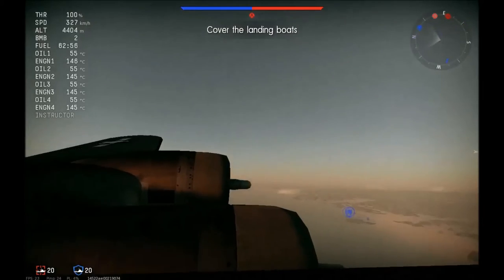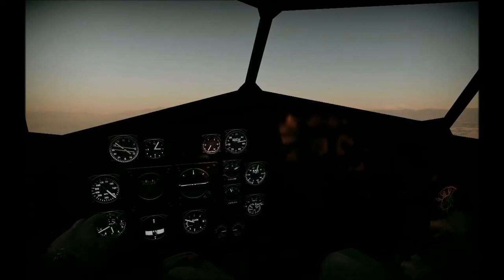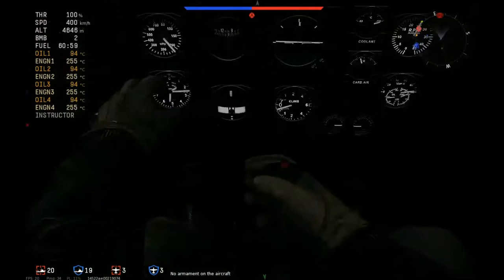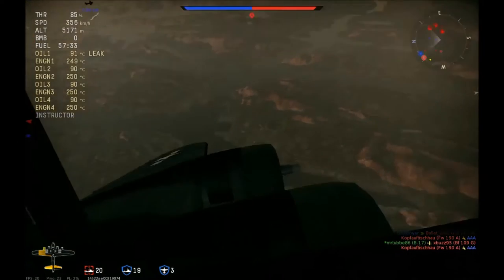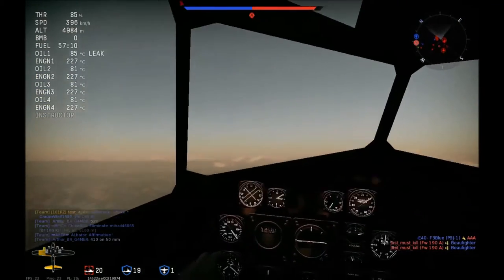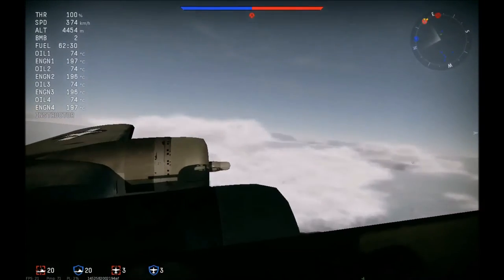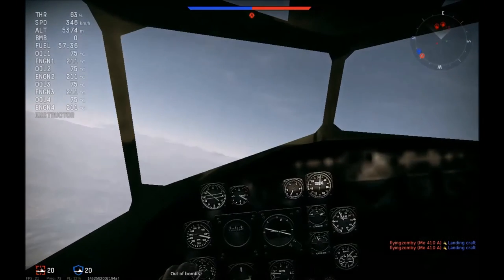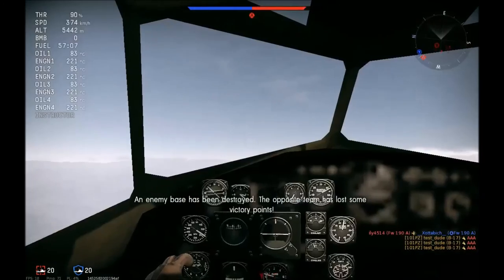B17e with cockpit! War Thunder cockpit mod and gameplay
Welcome everyone to a new video on war thunder, today we are taking a look back at the B-17e cockpit mod made by bulbigood, a video i did a very long while ago, but in bad quality. This time it will be in much better quality